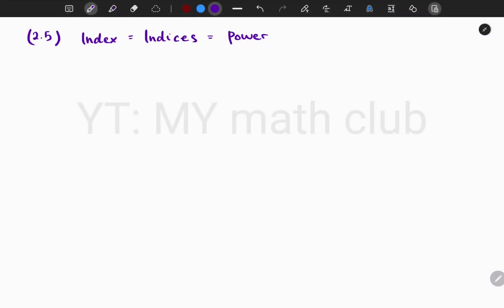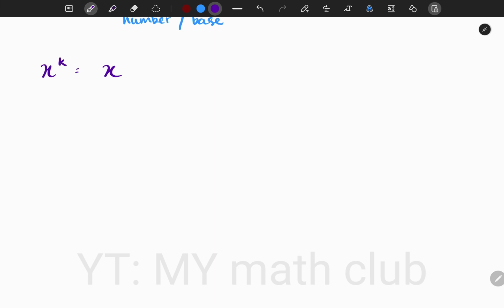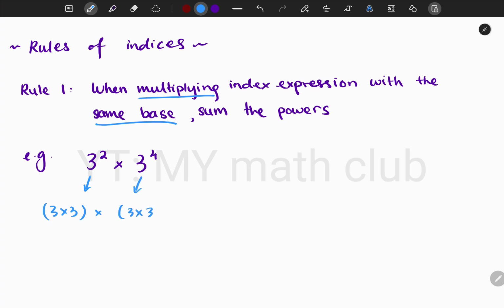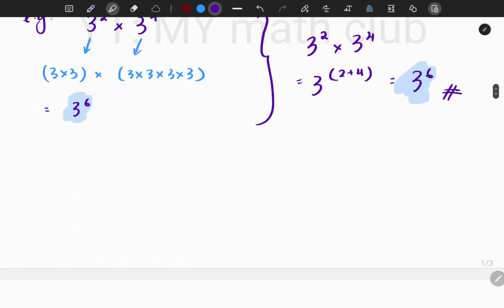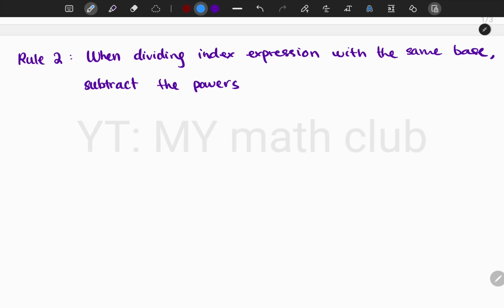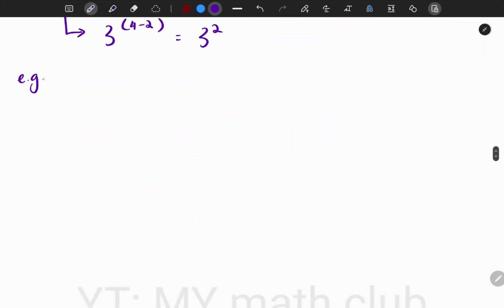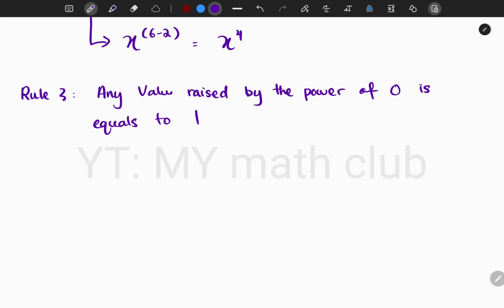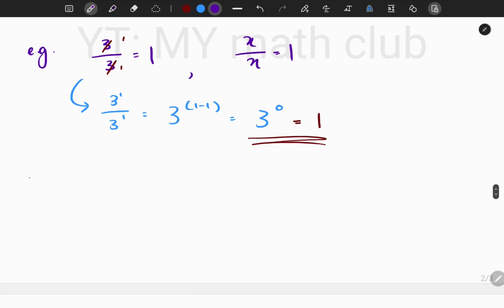Proving the rules of indices (Part 1) | IGCSE Year 10&11 Mathematics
Chapter 2.5 Indices (Part 1)
- When index expressions with the same base are multiplied, sum the powers
- When dividing index expression with the same base, subtract the powers
- Any number raised by the power of 0 is equals to 1